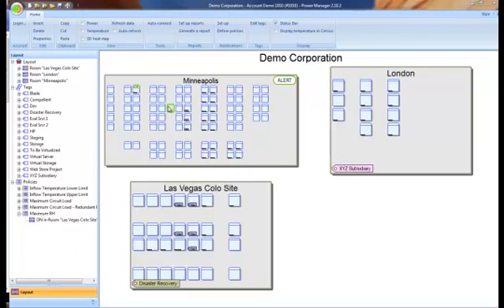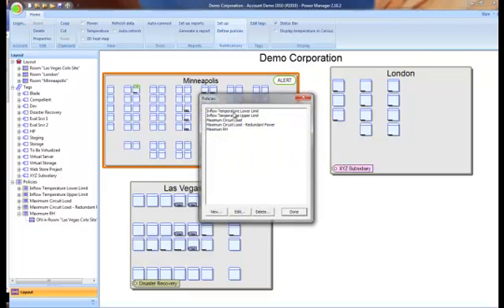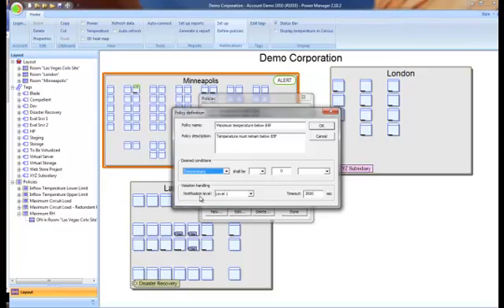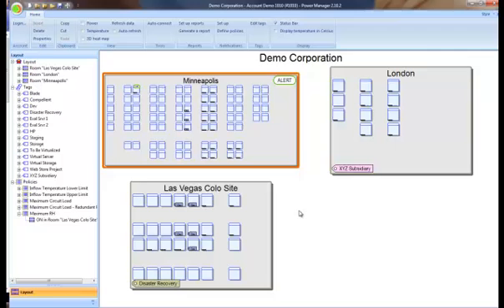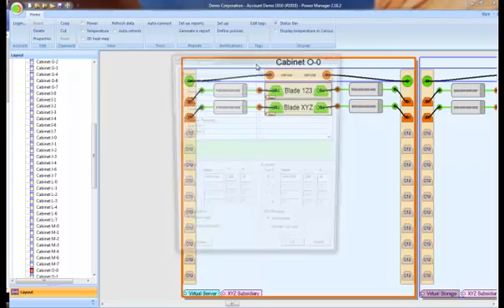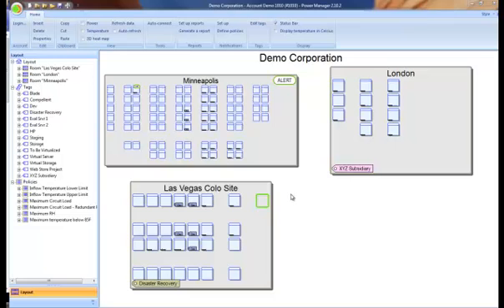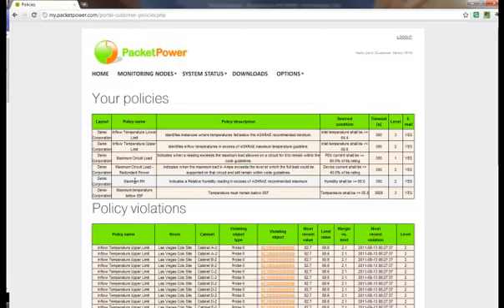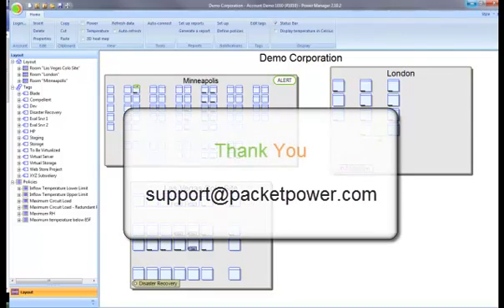Packet Power - Power Management Policies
Data center monitoring made easier using Policies in Packet Power's "Power Manager".